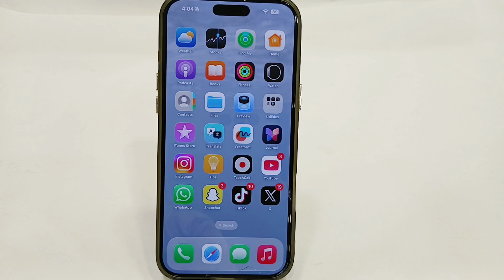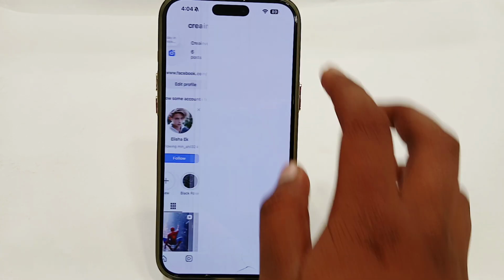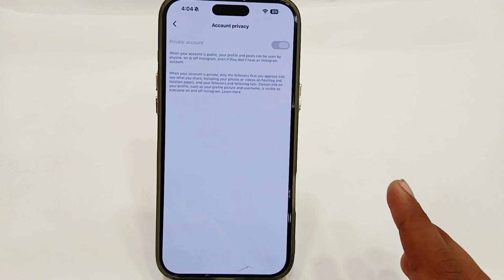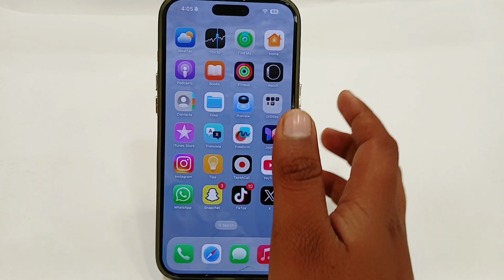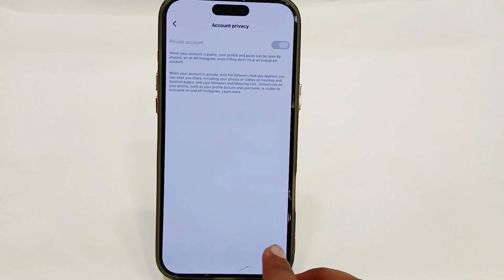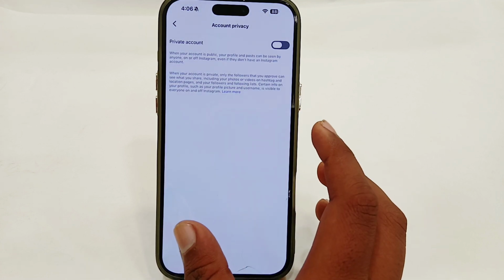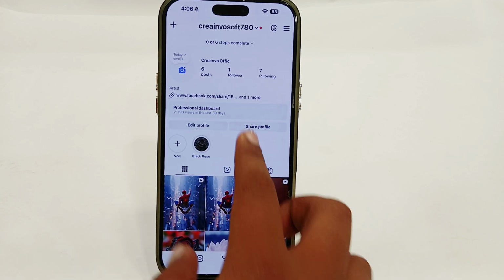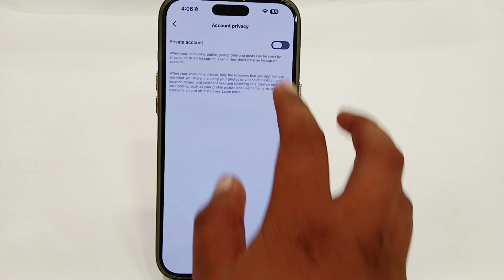How to Make Your Instagram Account Private (Step-by-Step)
In this video, I’ll show you how to make your Instagram account private step-by-step on both Android and iPhone.

You’ll learn:

How to switch your Instagram account to private

What happens when your account is private

How to approve or remove followers

Privacy tips to keep your Instagram secure

Making your Instagram private helps protect your content, control who follows you, and improve your online privacy.

If you want, I can also create:

A YouTube Shorts version

A short script with hook

A caption for Instagram Reels